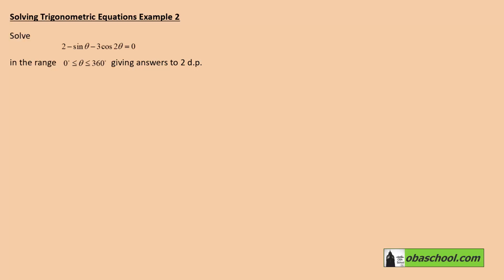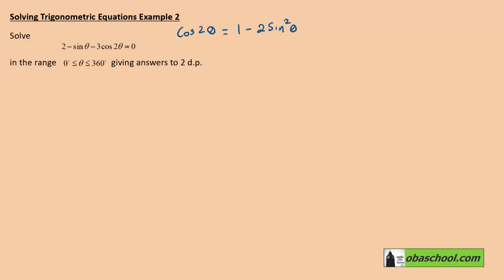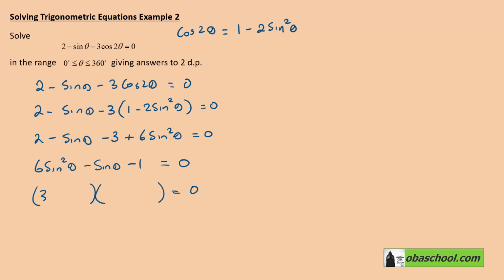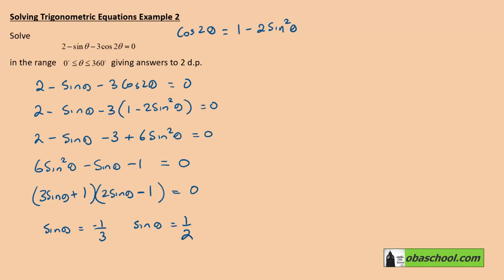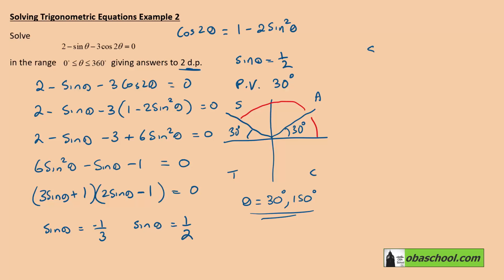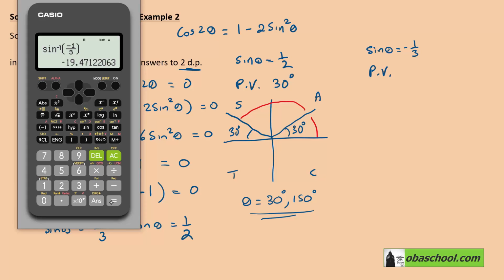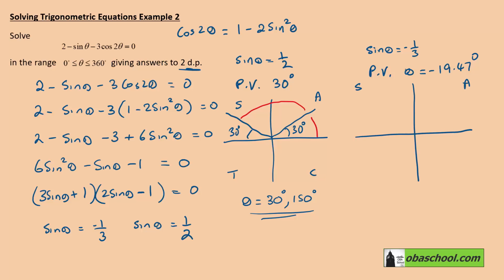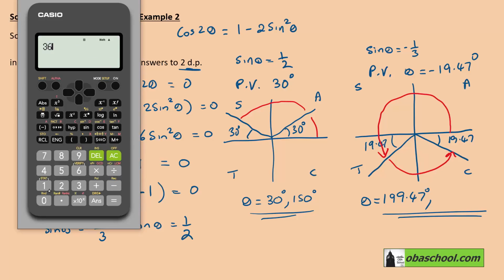Trigonometry & Modelling – 1.16 Solving Trigonometric Equations – Example 2